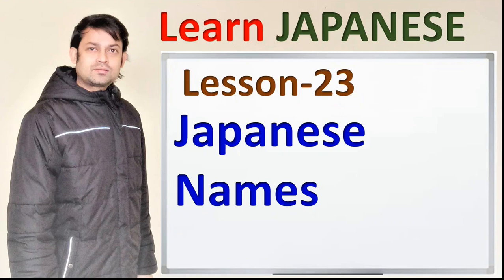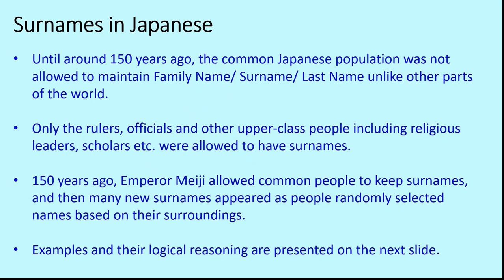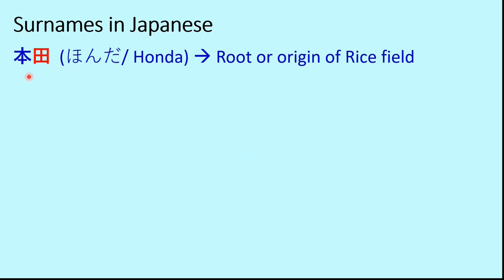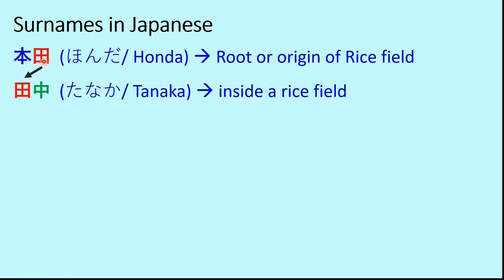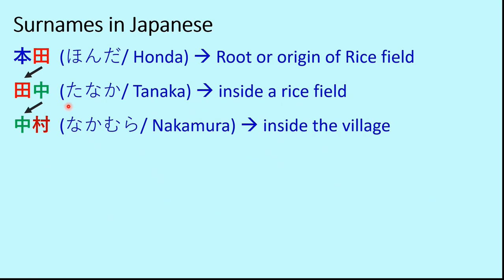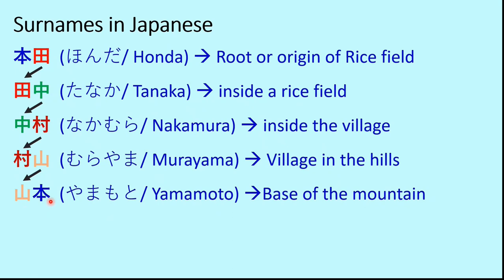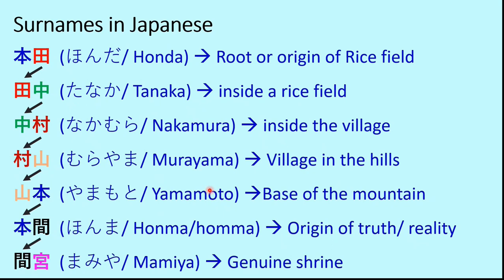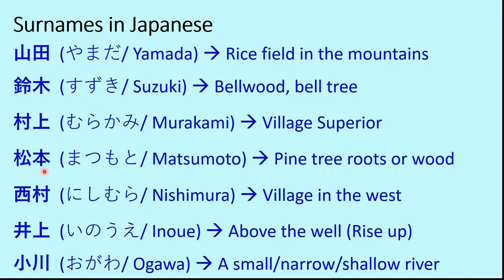Names and Surnames - Japanese Lesson 23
Learn Easy Spoken and Written Japanese in Simple English

Lesson 23 - Japanese Names and Surnames

Until before the Meiji period, the common people in Japan were not allowed to keep surnames or family names. Learn how surnames were formulated in Japan about 150 years ago. In this lesson, we explain how basic Kanji characters are joined to create surnames. A pre-requisite to this lesson is the completion of Lessons 16 through 20, which deals the the basic Kanji characters. In this lesson, also know about some generic rules in assigning male and female first names, and examples of gender-neutral names in Japanese.